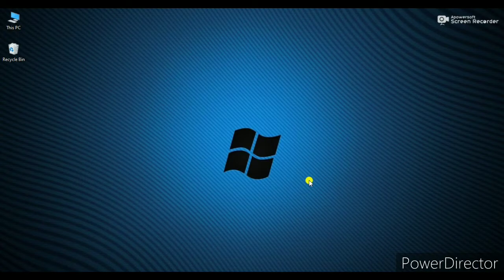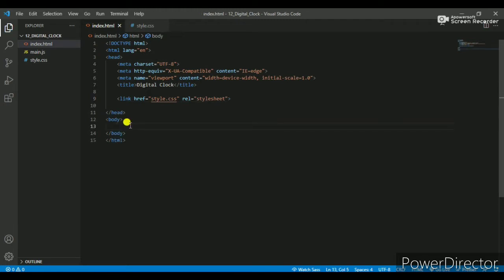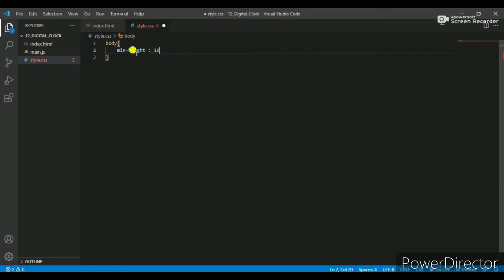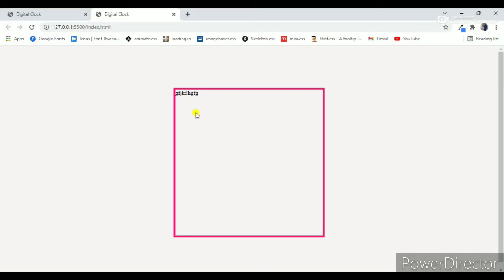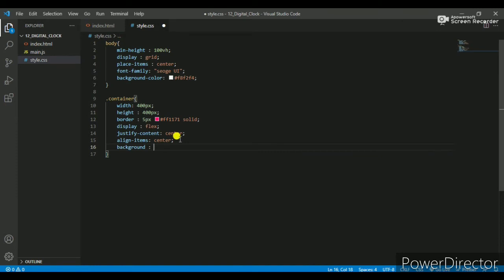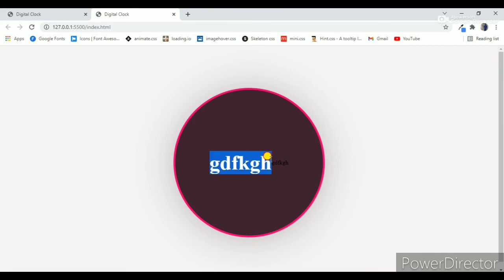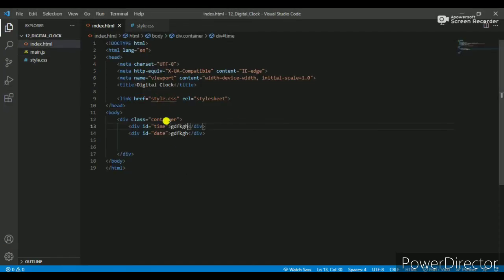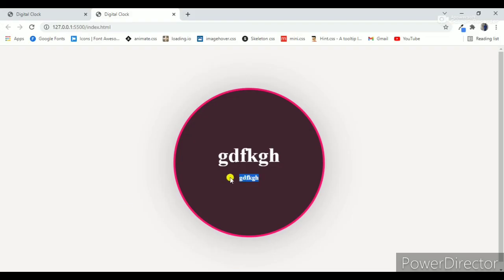Digital Clock Part-1 Using HTML and CSS Only | QuidCode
This is our first voiceover video ever, Background noise were too much so please avoid that. In this video we have demostrated how to structure and design our digital clock using HTML and CSS, Hope you understand the concept and this tutorial. The functioning part-JavaScript part will be covered in our next video.

Take over Points : in ths video is if you get your hands knowledge on "FLEX" and "GRID" concept, you can design your ideas into the reality, means you can design any website that you have been desired to develop.

HTML : The HyperText Markup Language, or HTML is the standard markup language for documents designed to be displayed in a web browser. It can be assisted by technologies such as Cascading Style Sheets (CSS) and scripting languages such as JavaScript.

CSS : Cascading Style Sheets (CSS) is a style sheet language used for describing the presentation of a document written in a markup language such as HTML. CSS is a cornerstone technology of the World Wide Web, alongside HTML and JavaScript. CSS is designed to enable the separation of presentation and content, including layout, colors, and fonts. This separation can improve content accessibility, provide more flexibility and control in the specification of presentation characteristics, enable multiple web pages to share formatting by specifying the relevant CSS in a separate .css file which reduces complexity and repetition in the structural content as well as enabling the .css file to be cached to improve the page load speed between the pages that share the file and its formatting.

Its fun to learn and code Javascript for the functiionality of your own website. but its also complex to learn when you wont be able to build logics for your code. Just based on formulae or logic you can function your code accordingly. The one i have done over here is only based on logic of how we can calculate the age. You alwaystry to explore more in javascript, when you learned all its basic.